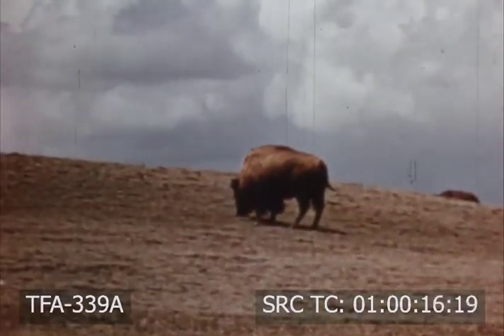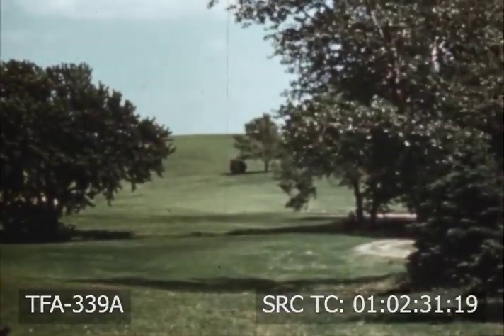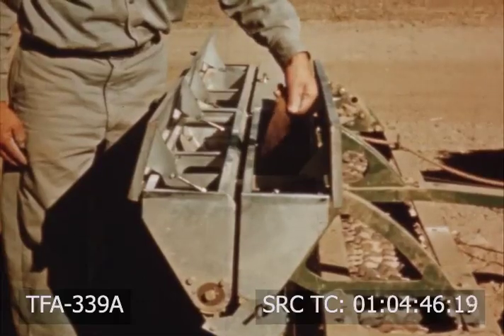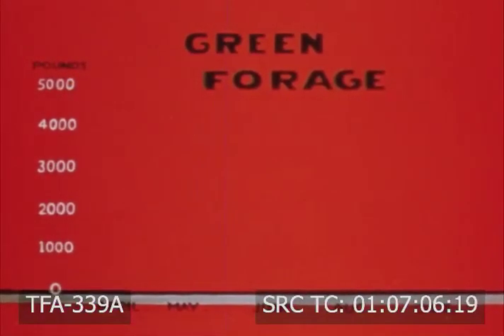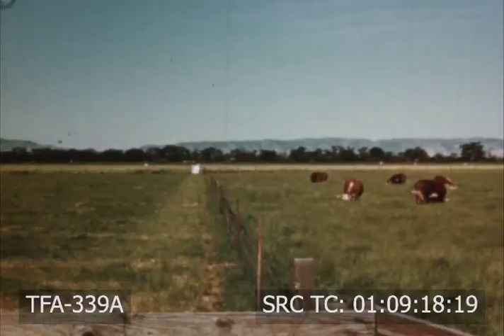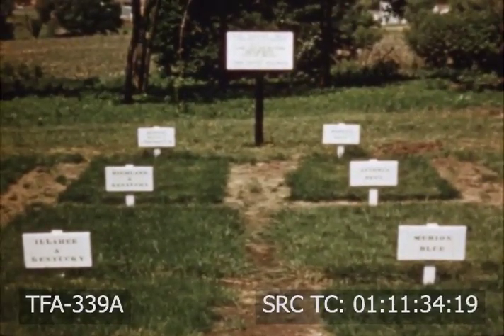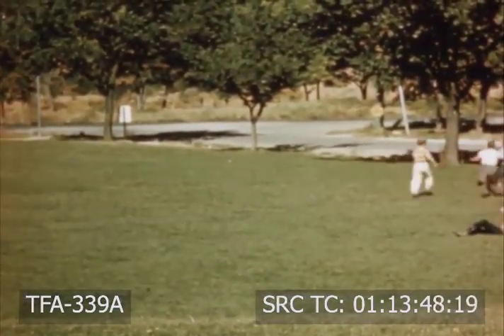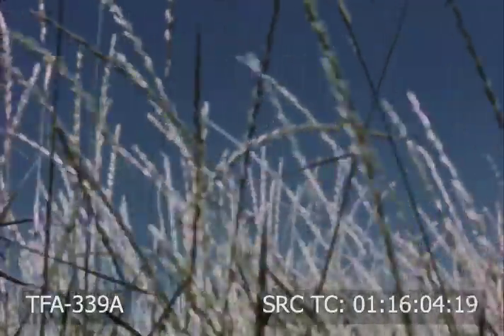Blades of Green (1950s)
An industrial film by Union Pacific about soil conservation. To license footage from this film for commercial use